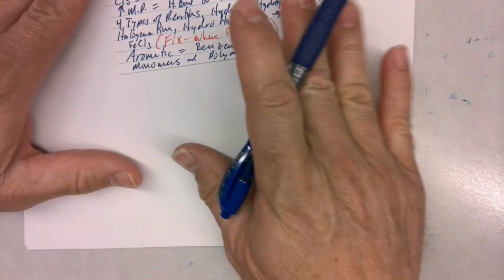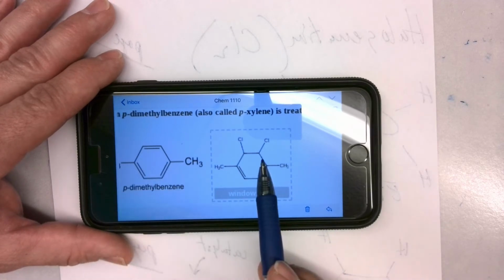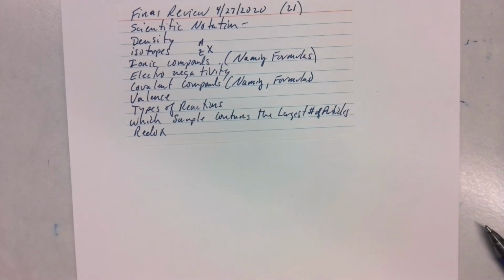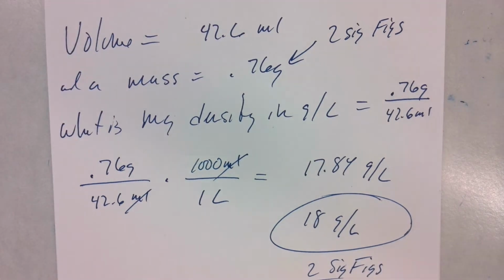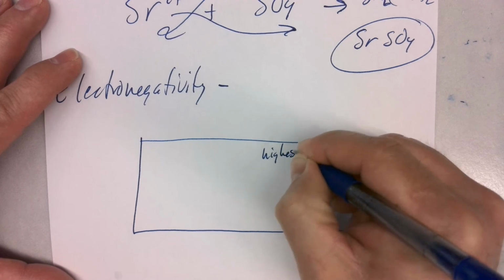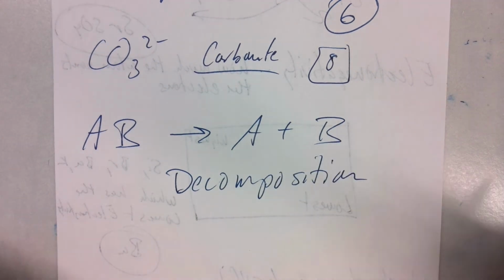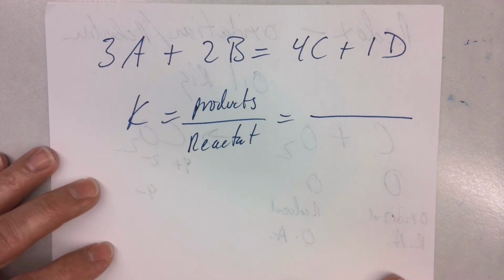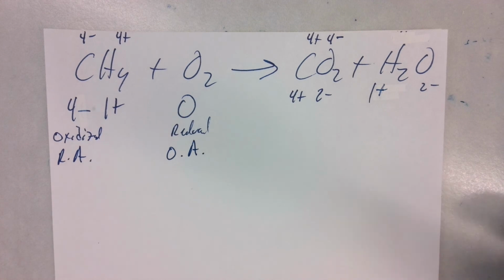Denton Chem 1110 Cumulative Review 4 27 20